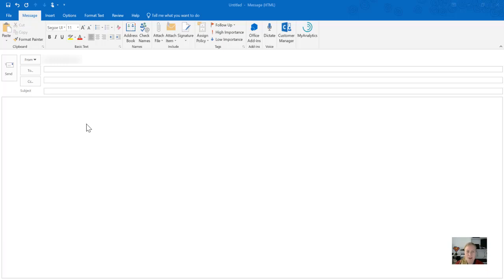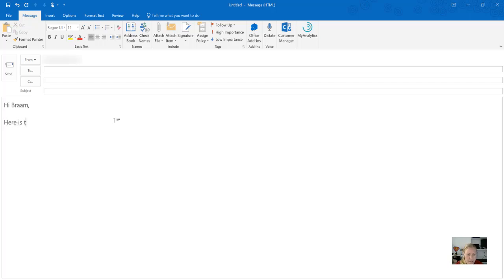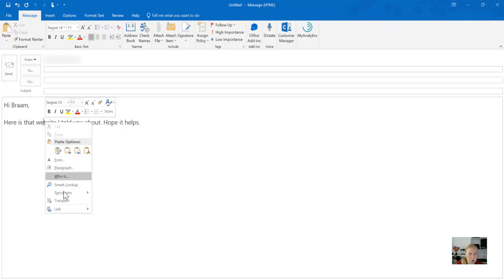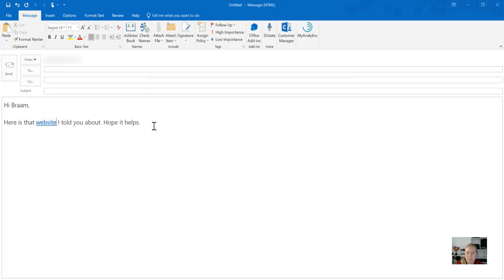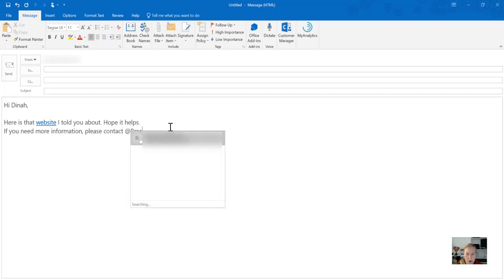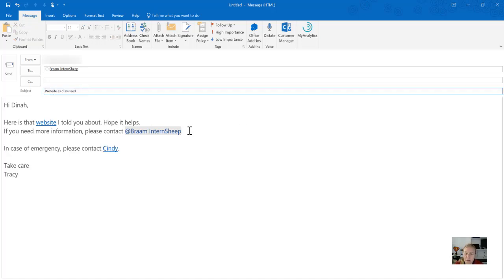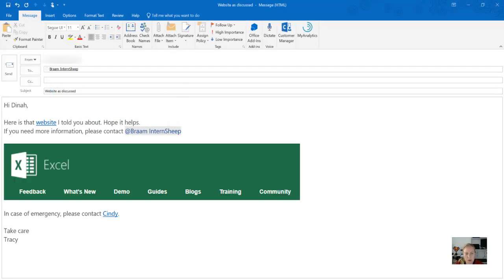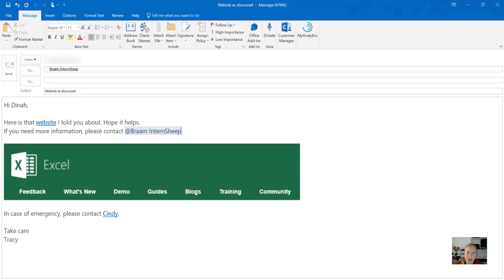Microsoft365 Day 157: Using @Mentions and Hyperlinks in Outlook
I always use hyperlinks in Outlook emails (PowerPoint or Word)  instead of pasting the full URL in the email. Yes, it takes a second longer, but looks so much better. Let me show you how easy this is and I'll also give you an overview of using @mentions in your mails.